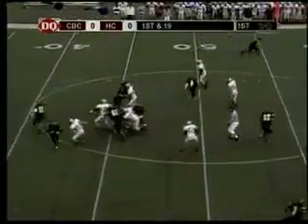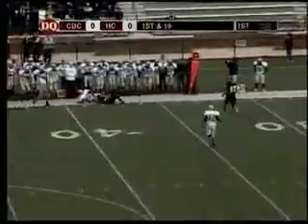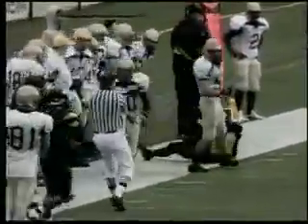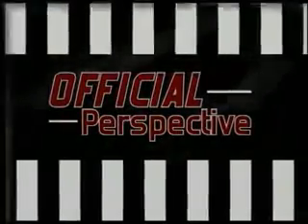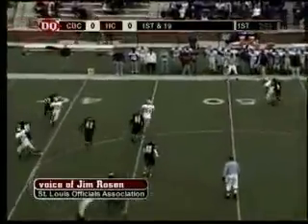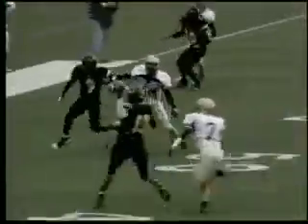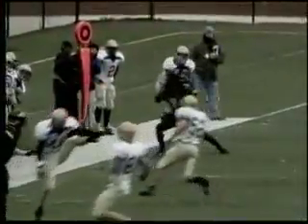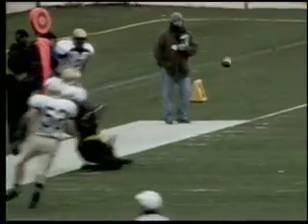Football - YMTC: Defensive pass interference